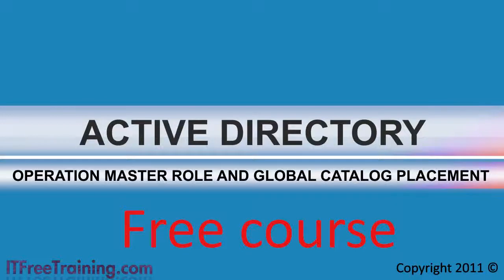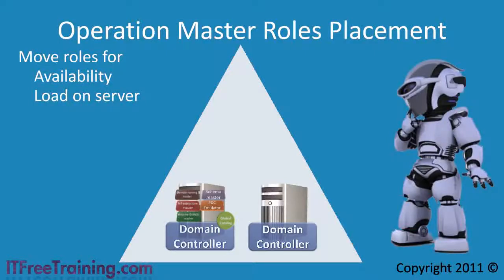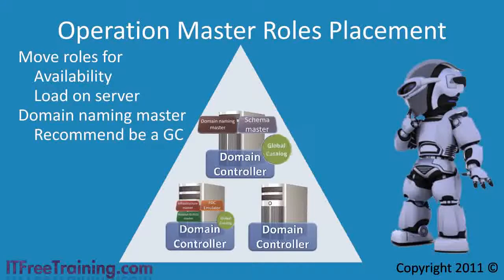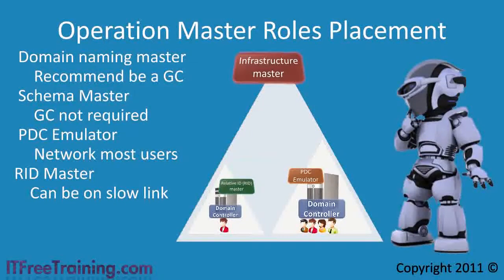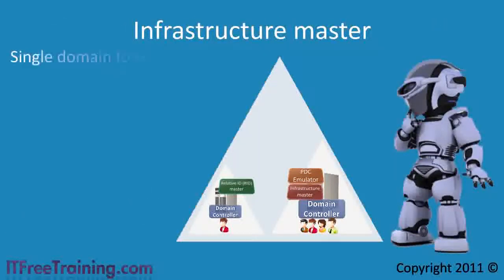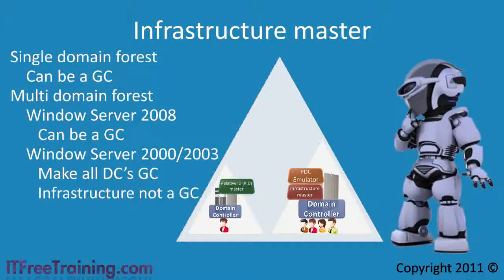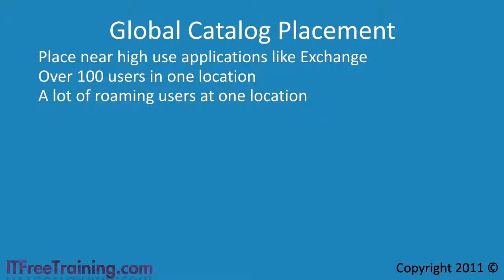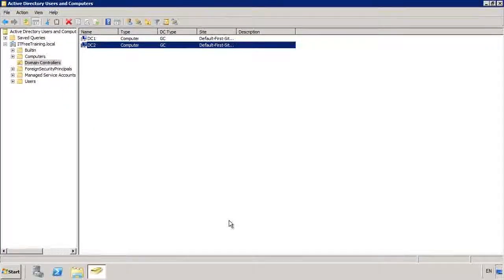Microsoft Server 2008:-Operation Master Role and Global Catalog Placement Part 8